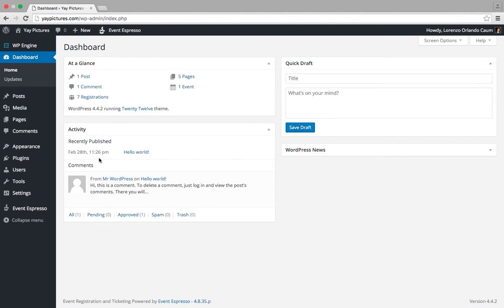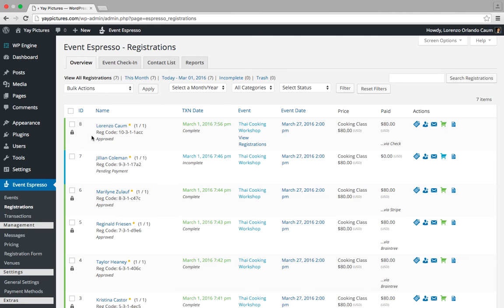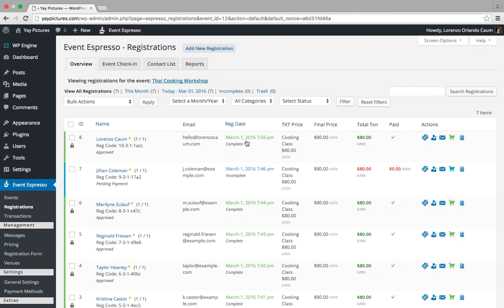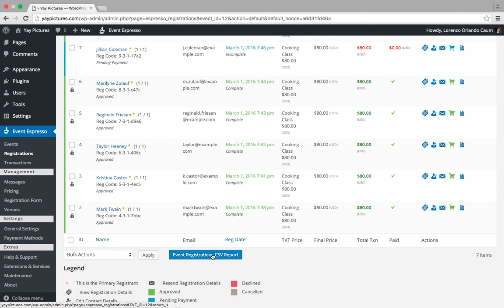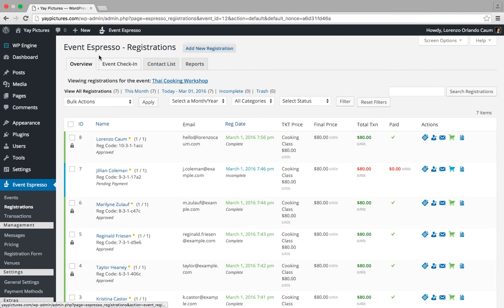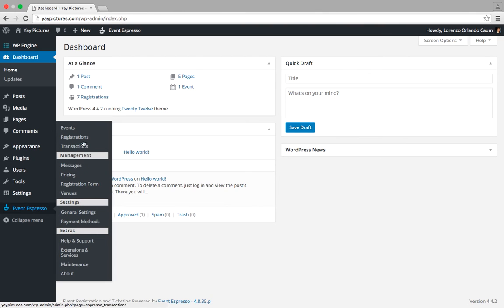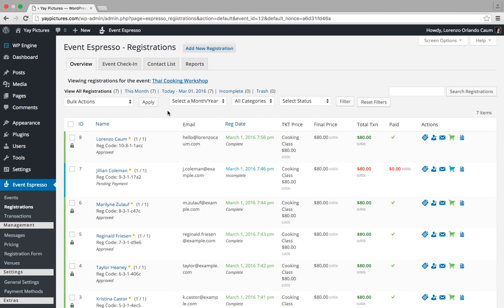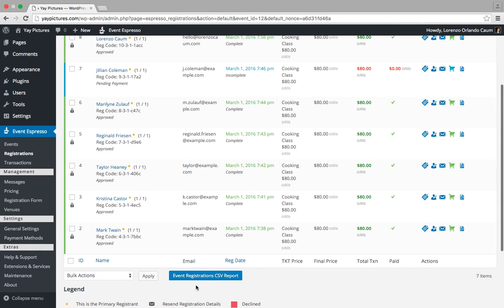How to generate a list of registrants/attendees for your events in Event Espresso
A walkthrough on how to generate a registration CSV report.